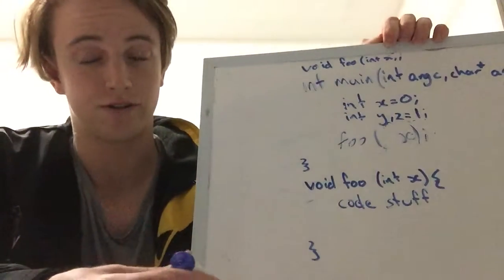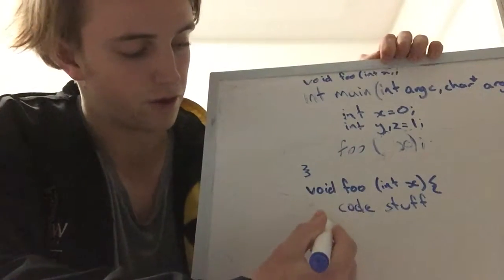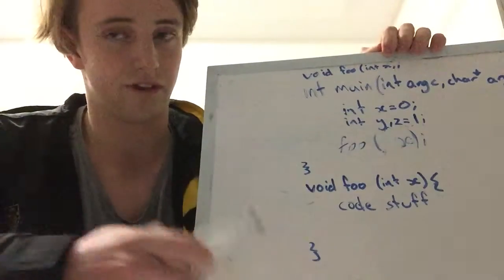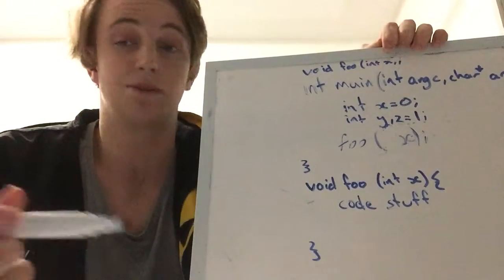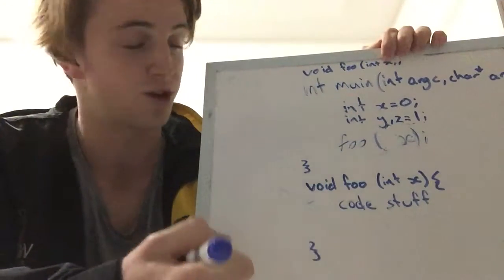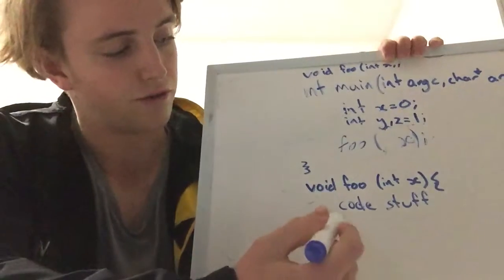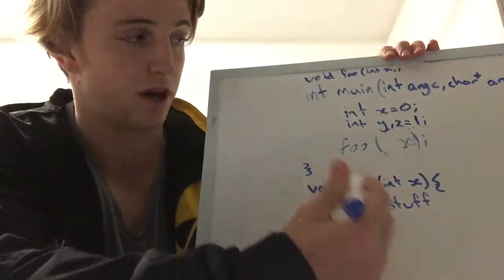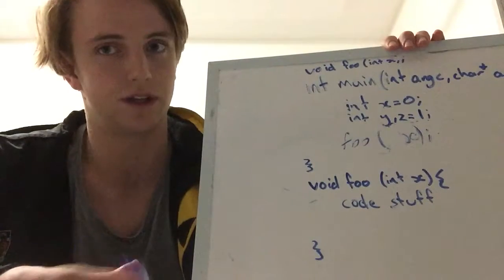Passing by value vs Passing by reference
Aimed at beginner programmers (COMP1917/COMP1911/COMP1921)

Note - In paper analogy, for passing by reference example, instead of giving the paper to the function, should only have given the function ACCESS to the paper I was holding.